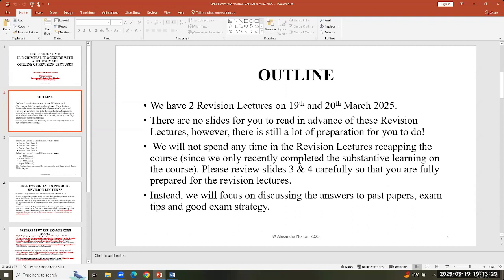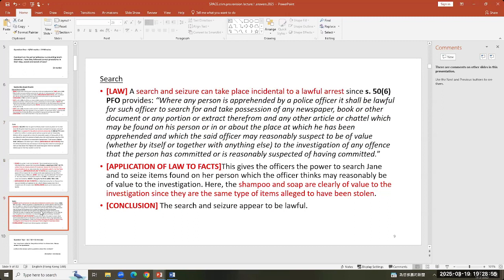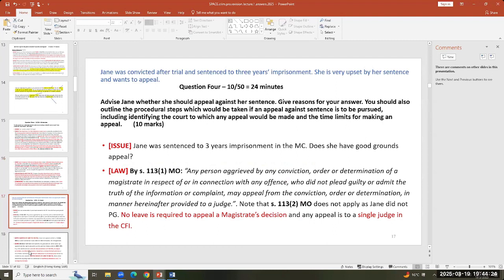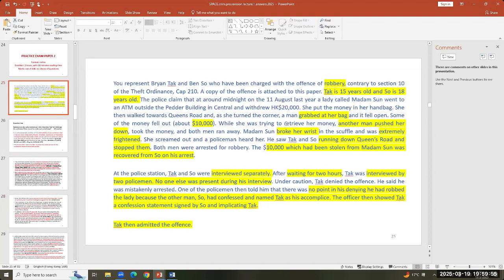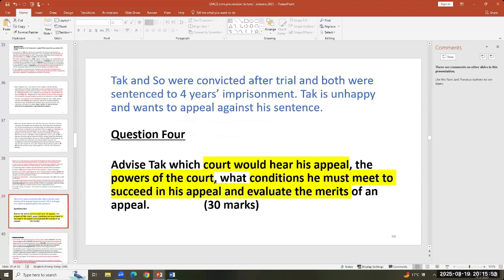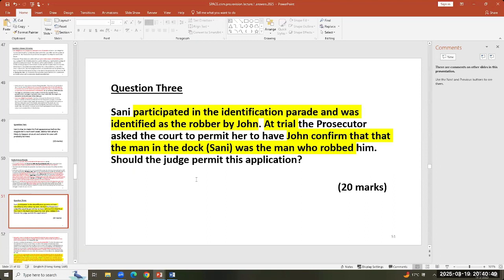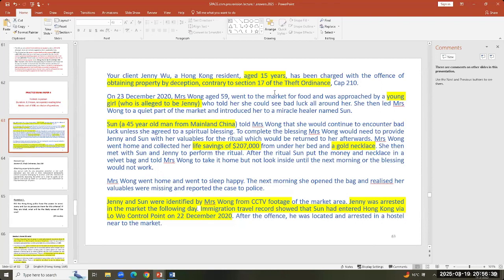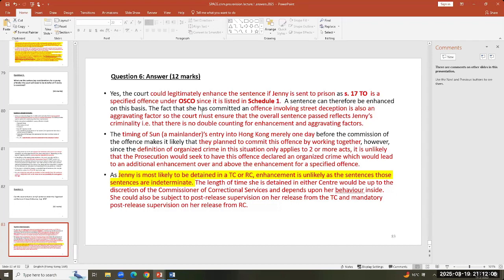Crim Procedure Revision Lect 1